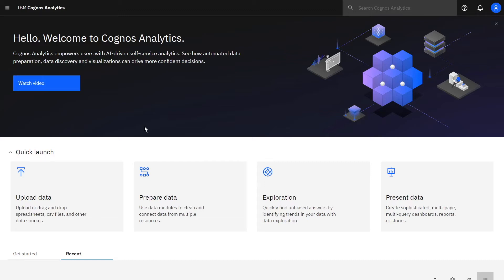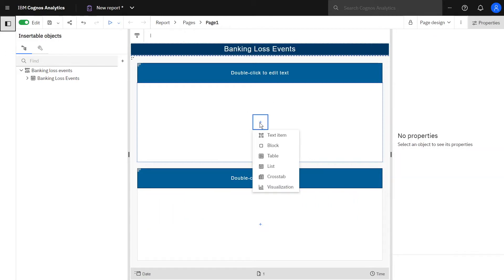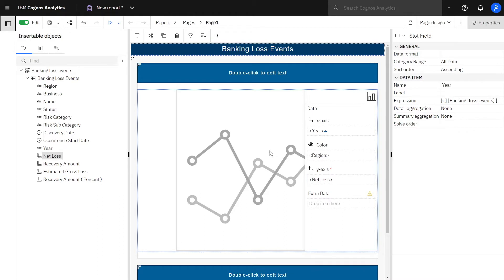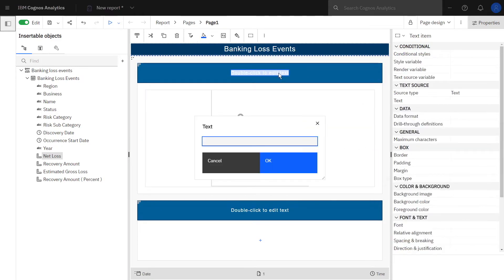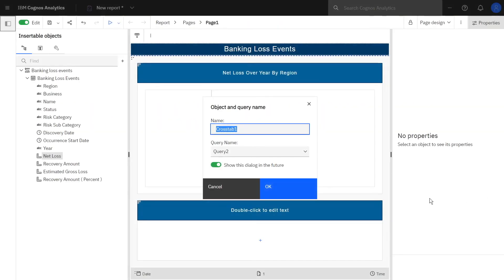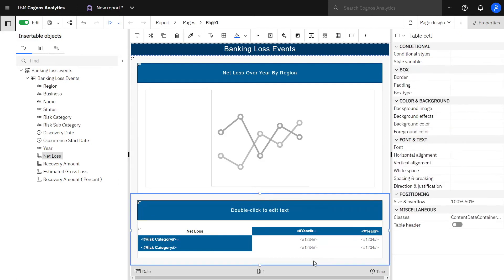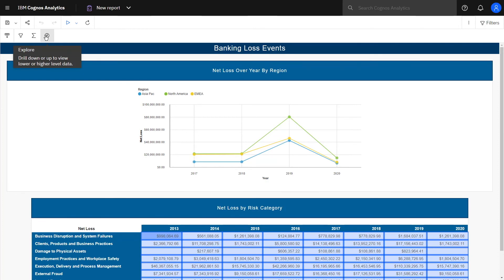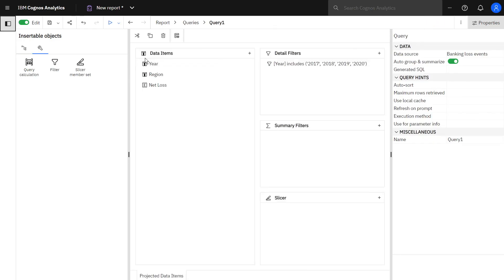How to create your first report (11.2.0)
This video is intended for beginners, to help them get started with authoring reports. In this video we will show how to start a new report, choose a template and theme, add data, modify titles, add a line visualization, sort, filter, set properties, resize, add a crosstab, run report, add crosstab totals, and view the underlying queries.